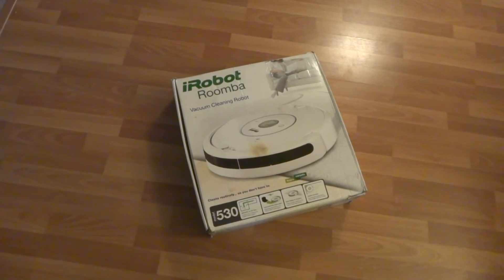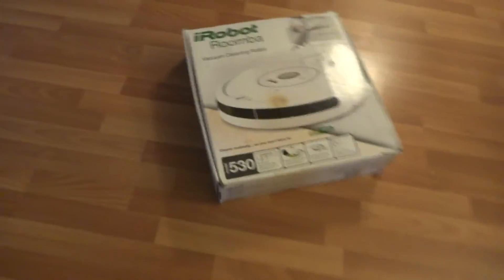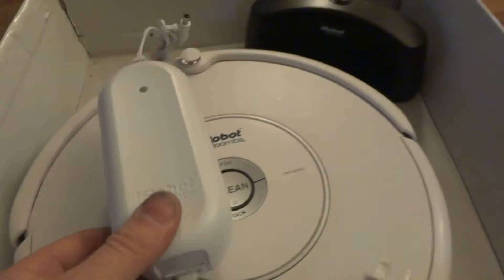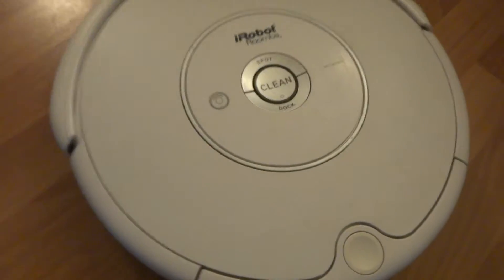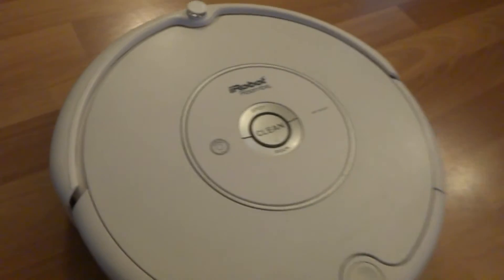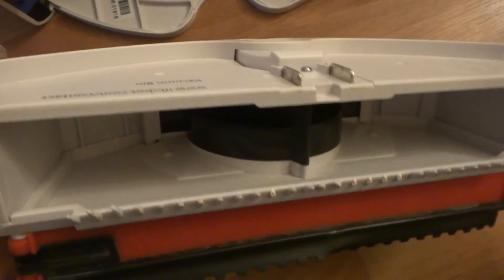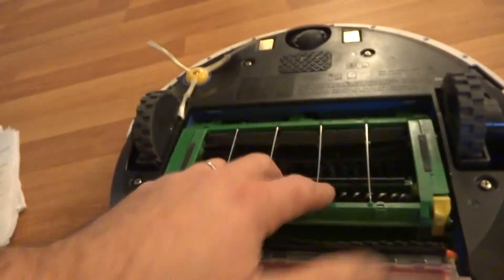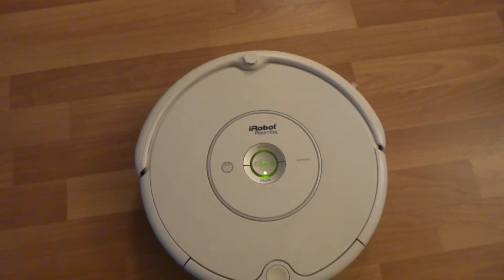iRobot Roomba 530